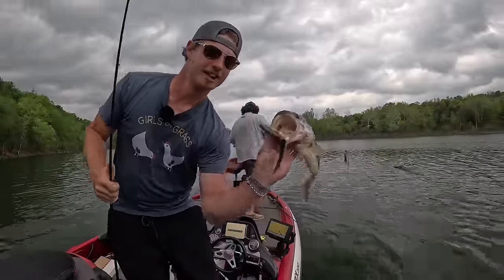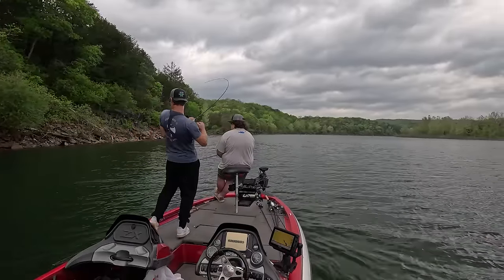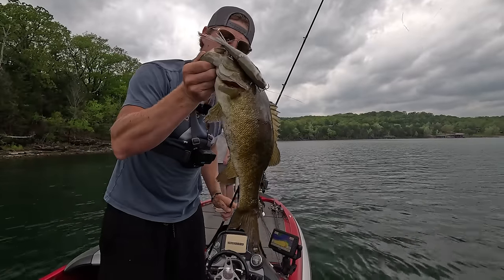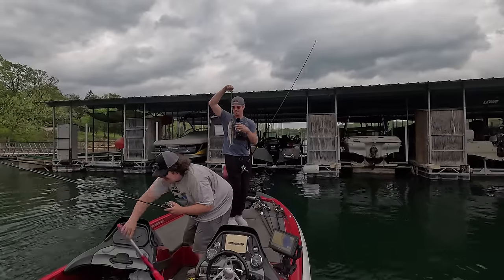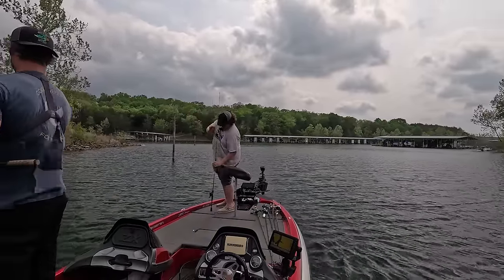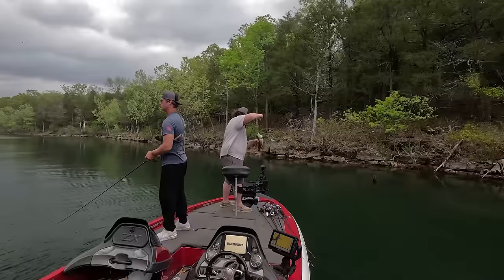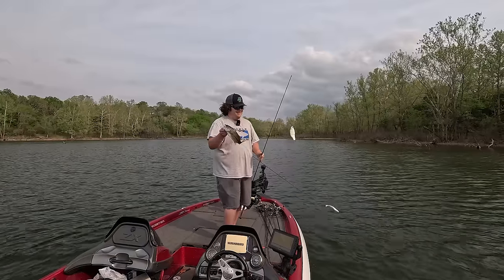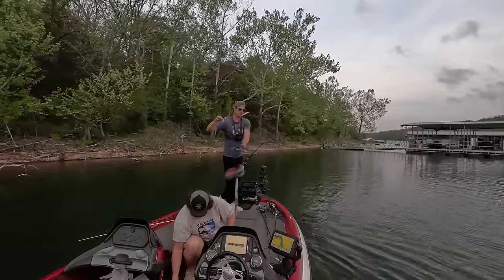Table Rock Bass Fishing: Glide Bait Bass Fishing! | Bass Plugs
We hit Table Rock on a beautiful overcast day. The bass were very active in the 62 degree water. We were able to catch fish on multiple of our favorite lures, Glide baits, flukes, shakey head worms, jig, and jerkbait. We set up a new rig we are calling "the bass plugs rig" Check it out at the end of the video and let us know what you think. Good luck and tight lines.

✅  About The Bass Plugs.

Welcome to The Bass Plugs - your go-to spot for exciting bass fishing adventures! Join us, two lifelong friends and fishing enthusiasts, as we explore the thrill of bass fishing. Our channel is all about sharing our passion, tips, and fun moments while fishing. 🎣